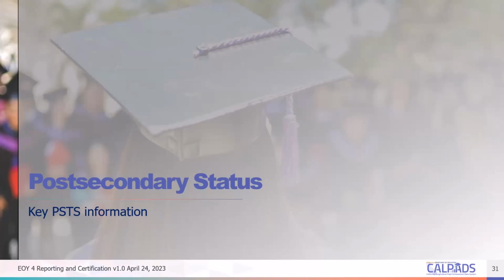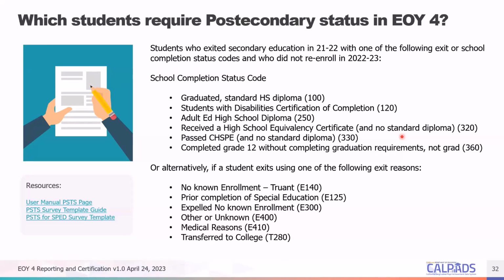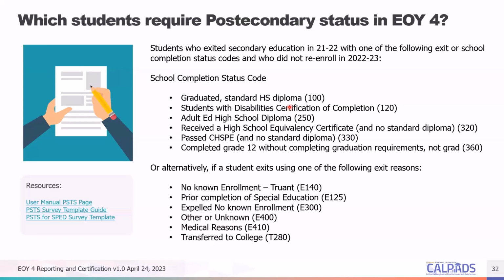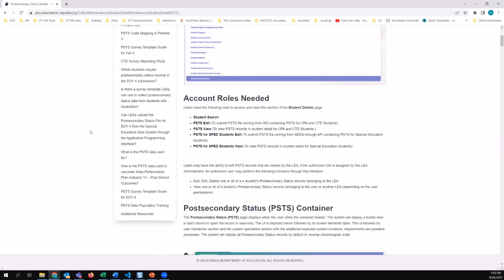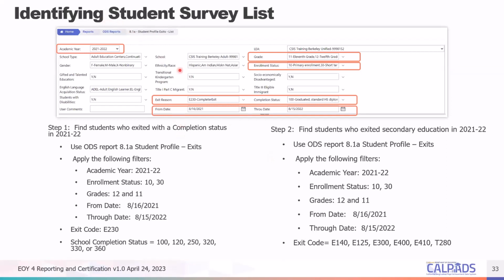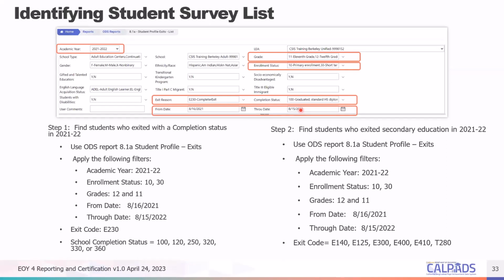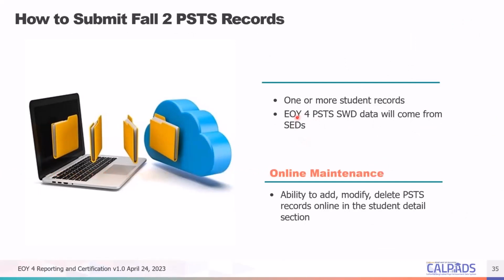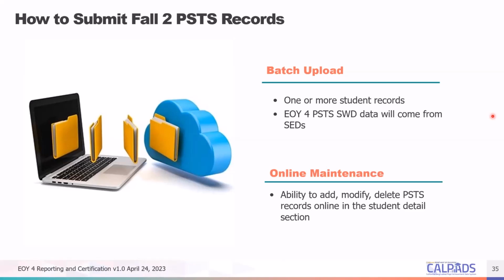22/23 EOY 4 Reporting and Certification (Module D) Postsecondary Status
00:00 Introduction
00:47 Which Students require Postsecondary status
04:21 How to Identifying Student Survey List
05:57 Postsecondary Status codes
06:11 How to Submit Fall 2 PSTS records